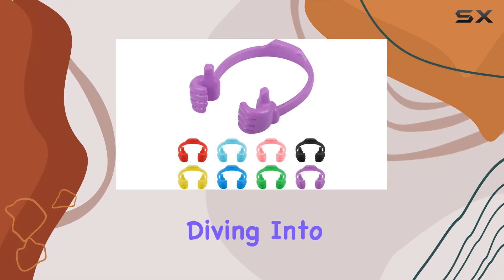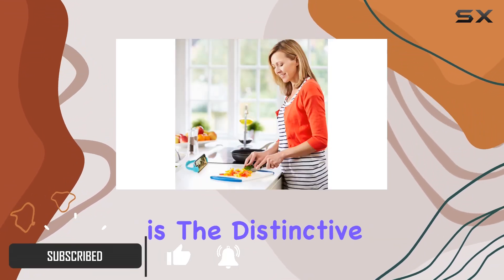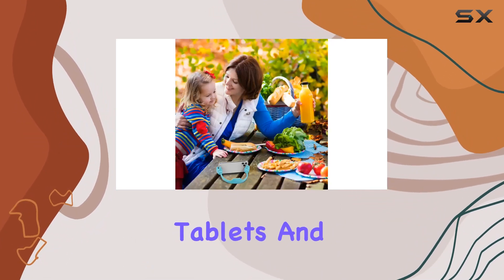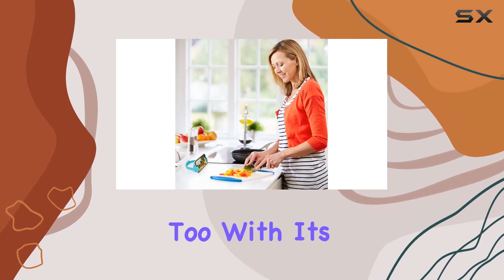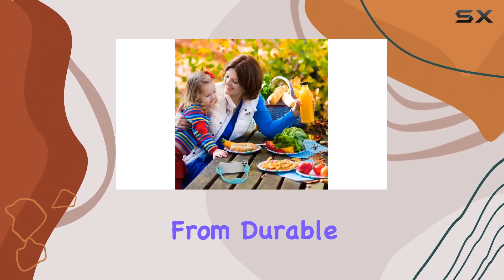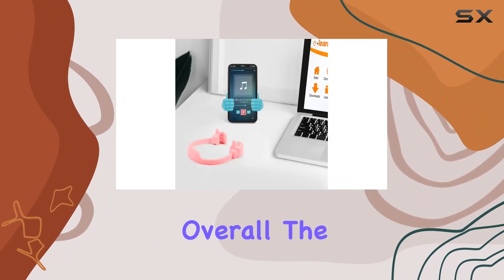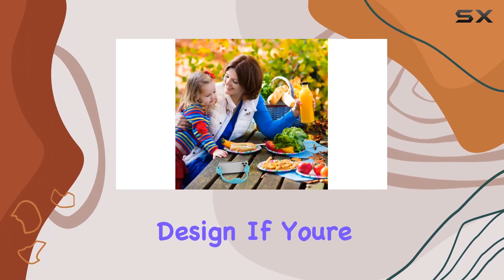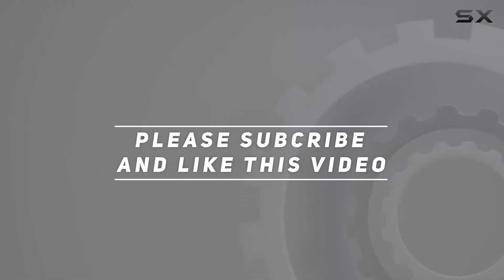LucyPhy 8 Pack Thumbs up Cell Phone Holder Review - Fun & Functional Stand!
0:00 Intro
0:06 Review

Things that we mentioned in this video:
LucyPhy 8 Pack Thumbs : B0CKZ43BH9